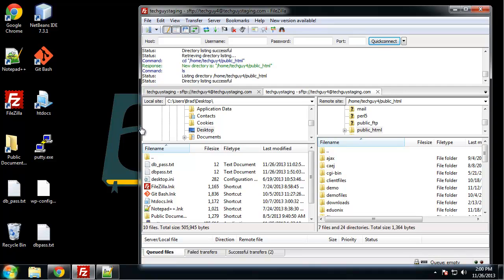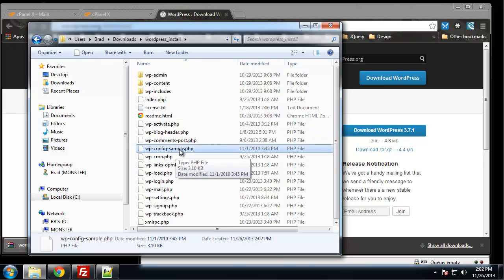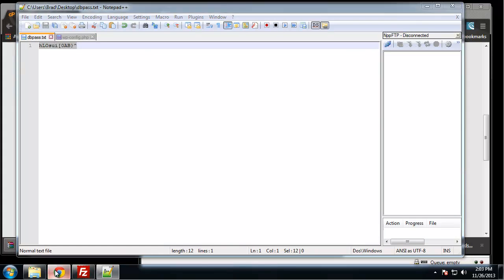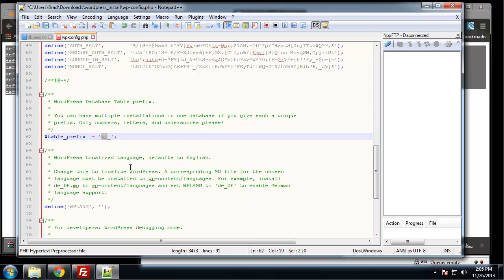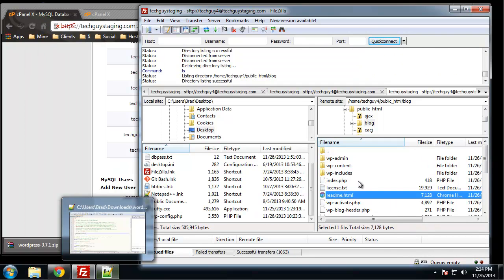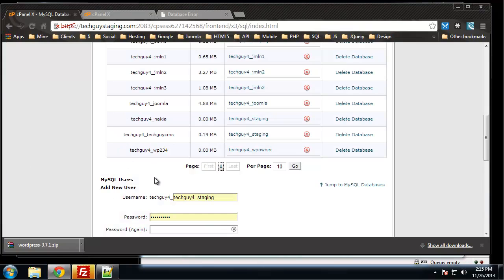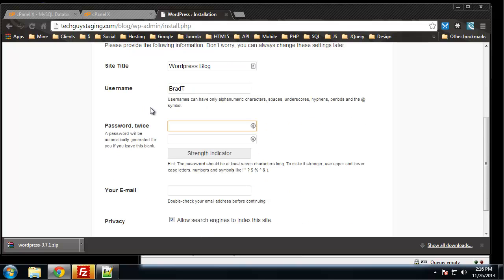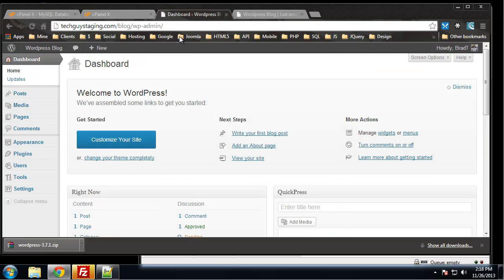How to secure WordPress Website (part:6)